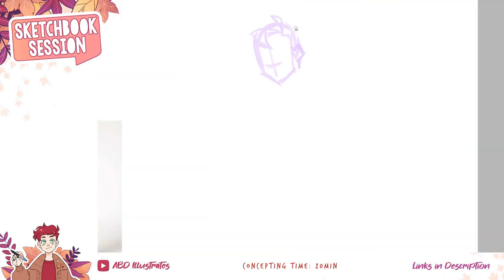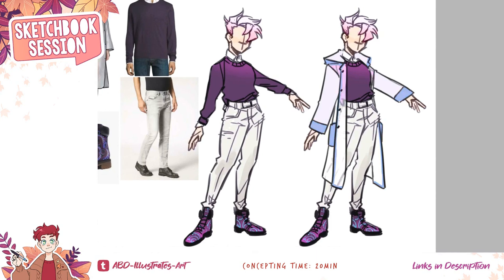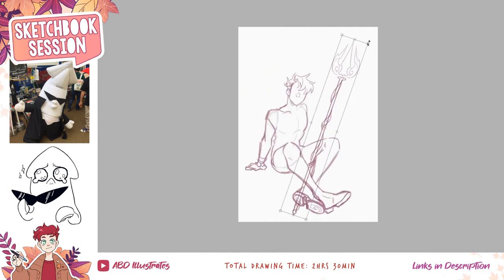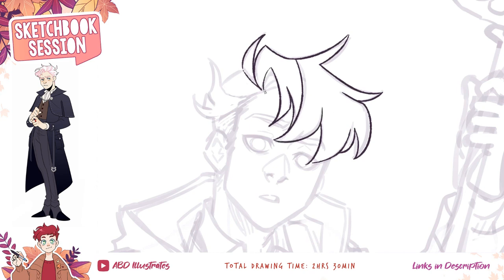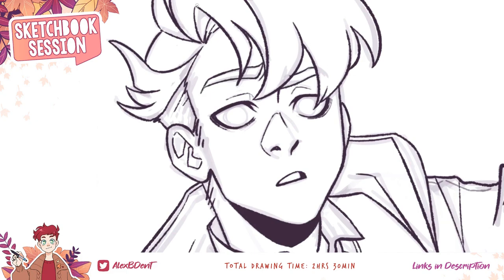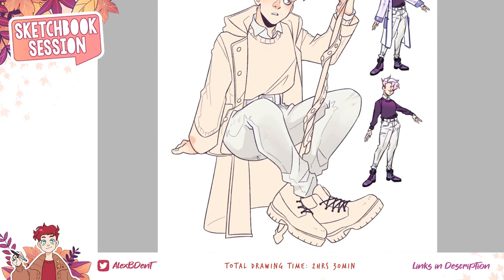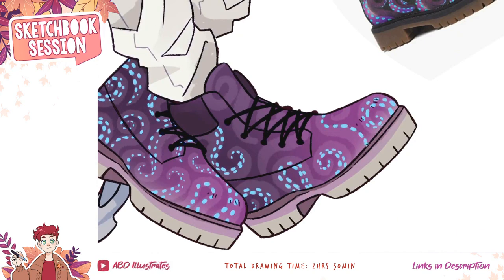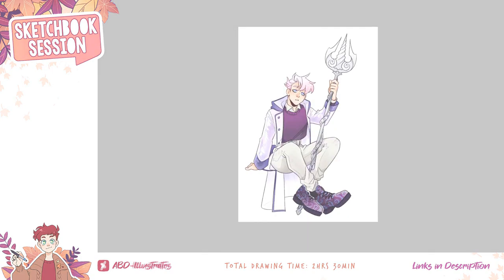Making a New Outfit for my Tentacle Warlock | SKETCHBOOK SESSION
It’s time for another chilled out Sketchbook Session ☕✏️ - This time around I’m taking a trip into DnD territory by designing a shiny new outfit for my Warlock, Felix! Get comfy and listen in for some tips, tales, and squiddy stories 🦑😎

 -- MUSIC USED --